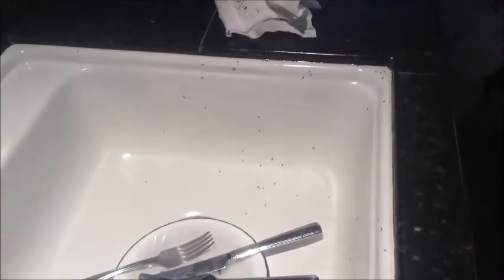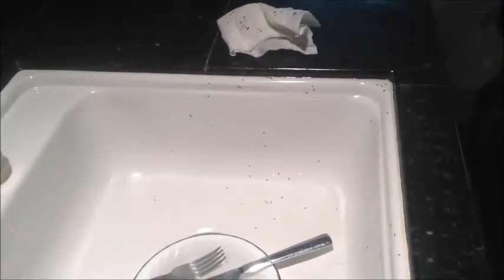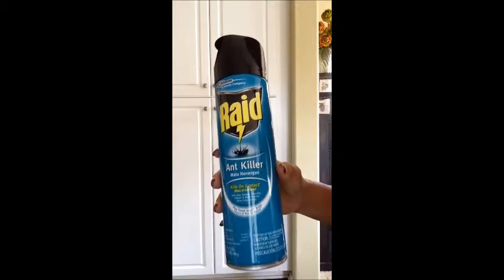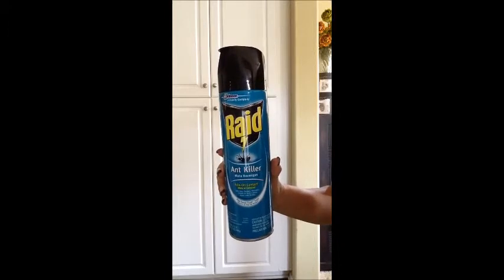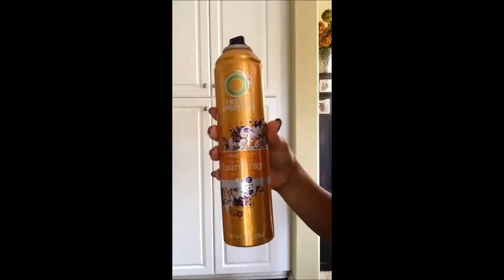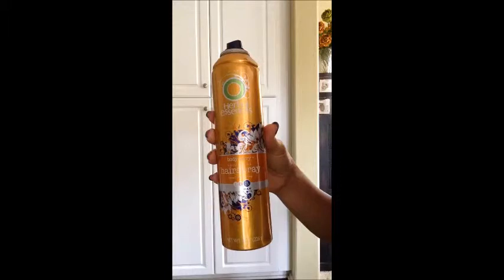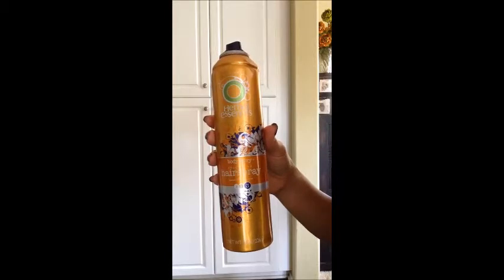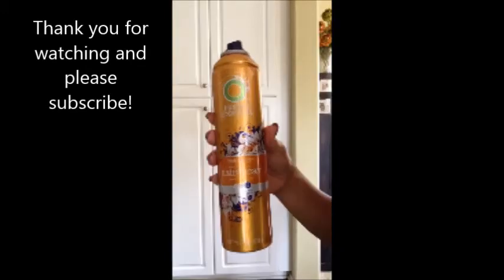Ant killer alternative, less toxic common household spray, kills on contact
I have tried other homemade concoctions such as mixing jam preserves with borax to kill ants but that didn't work for me. But this household spray worked like a charm. Why buy RAID when you already have hairspray in the house? Any aerosol hairspray will work. Give it a try. Have a great life!  Xoxo Thuy